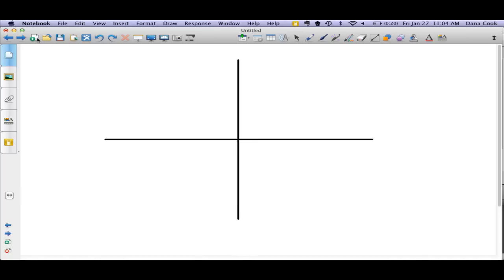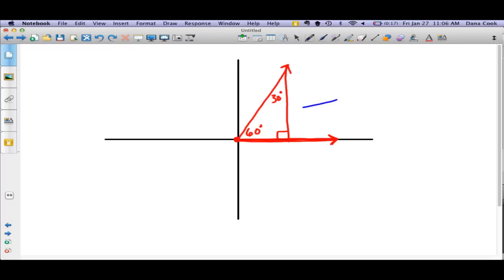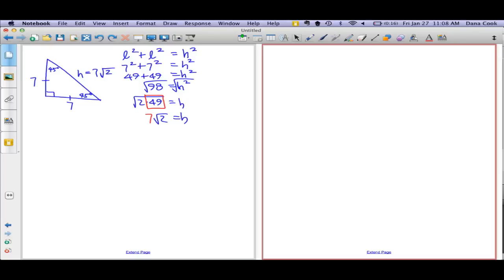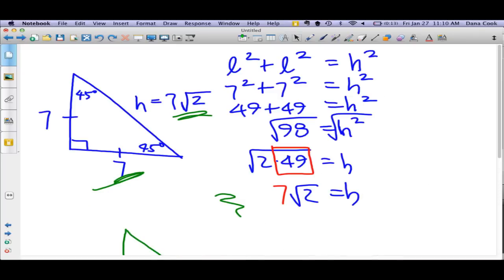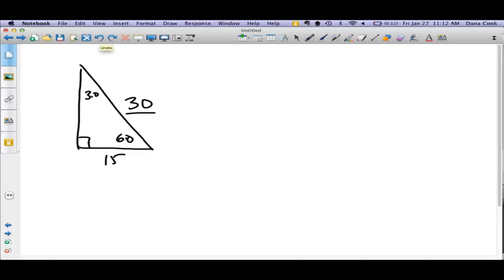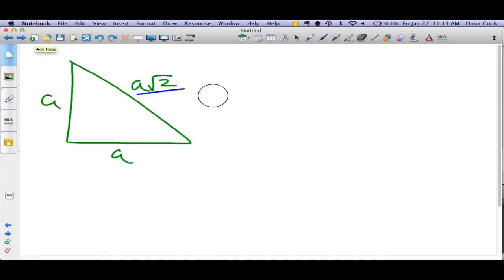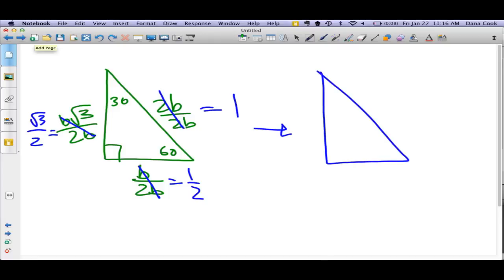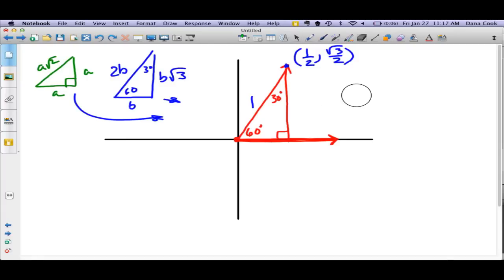Special Right Triangles & the Unit Circle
Working with right triangle in the Unit Circle